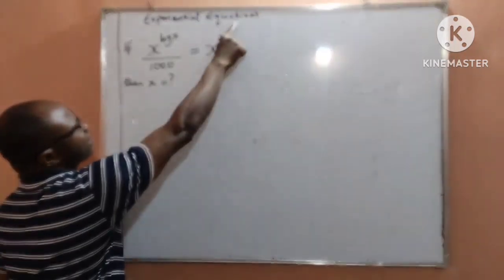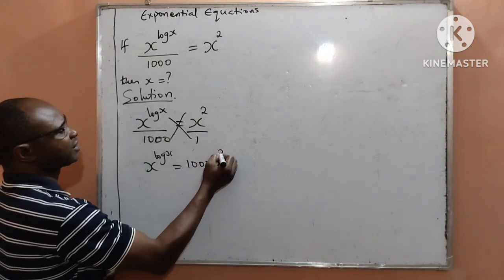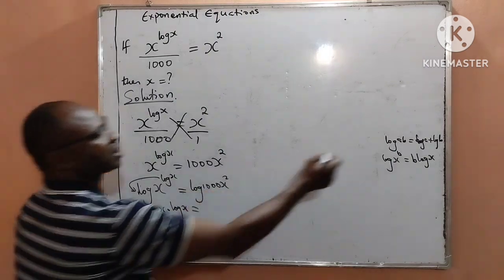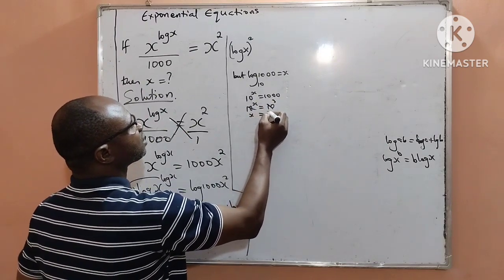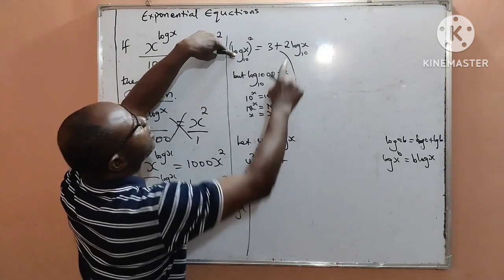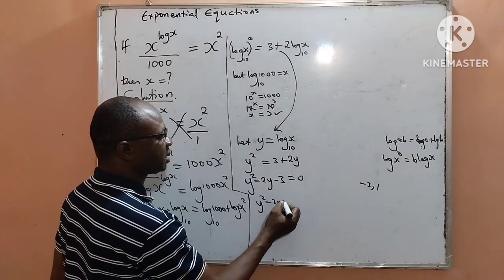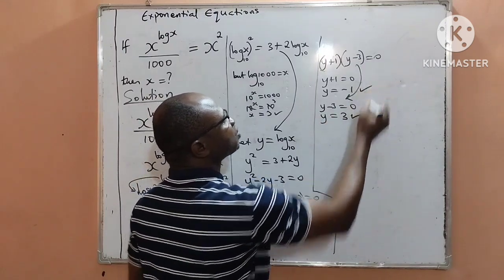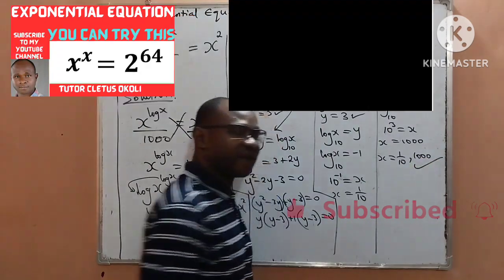Exponential Olympiad Mathematics Question Involving Logarithm